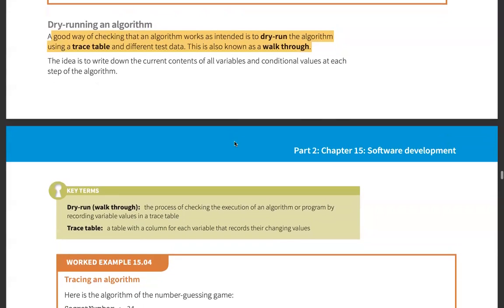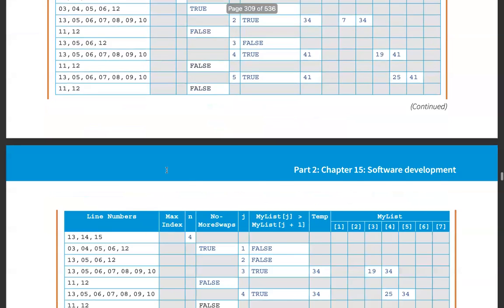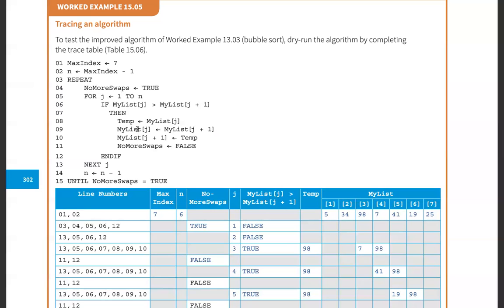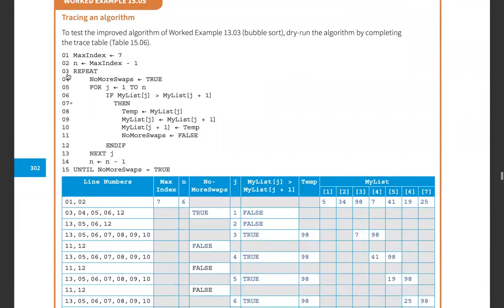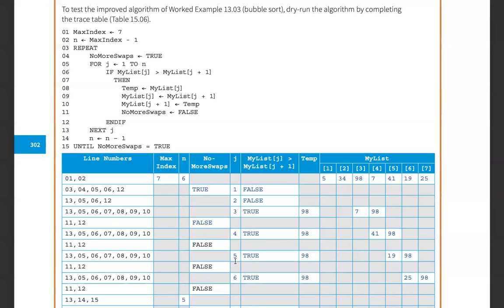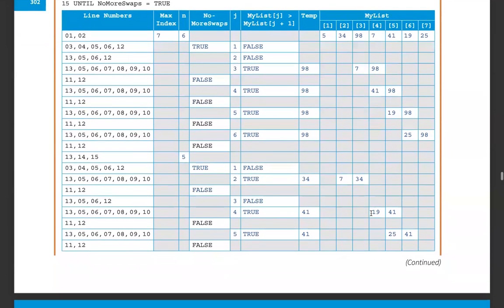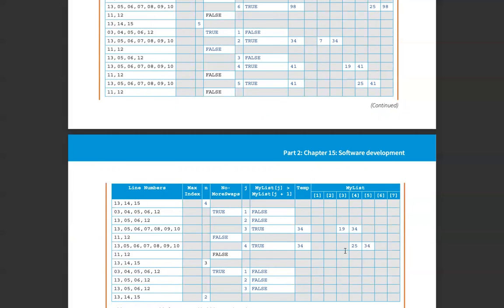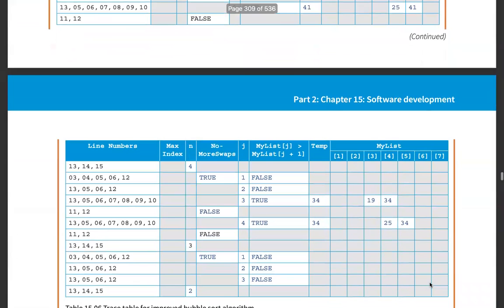Paper 2 Unit 15 TraceTables